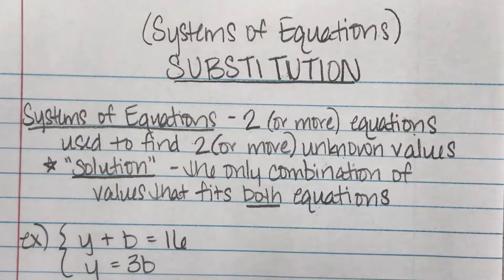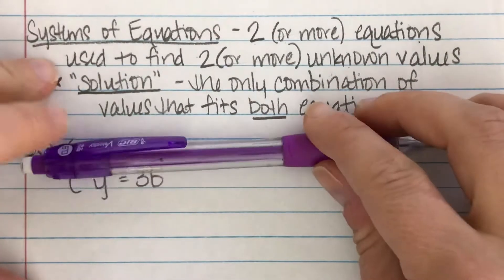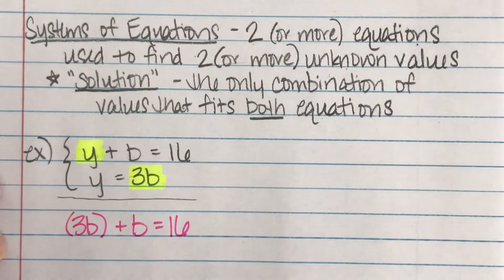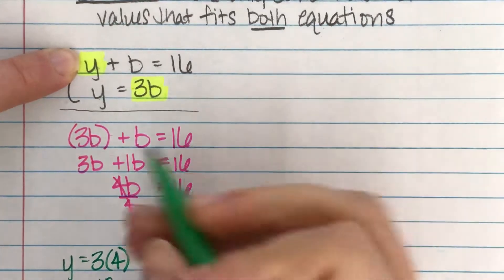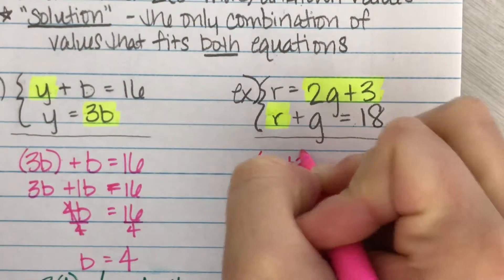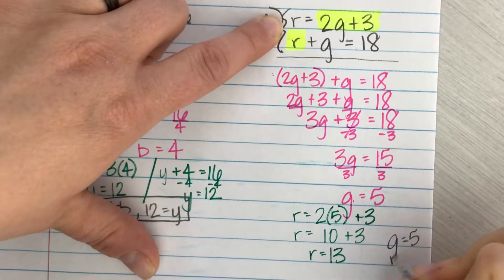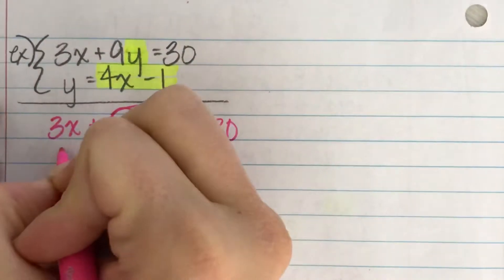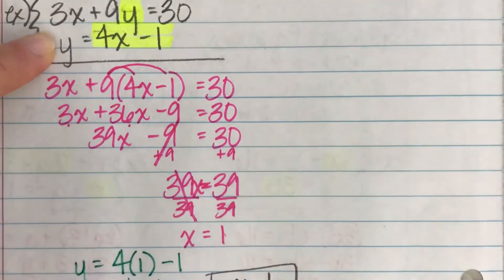Substitution (Systems of Equations)